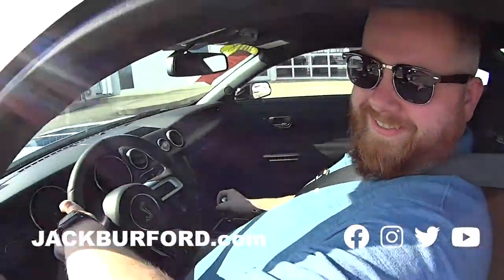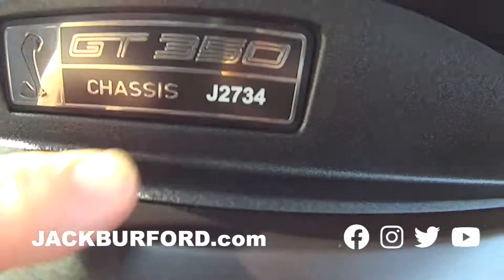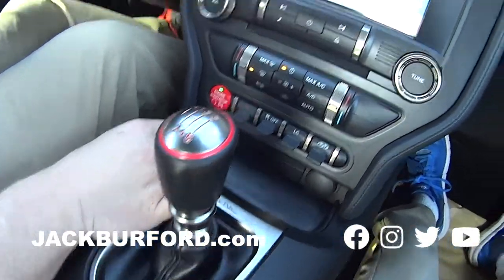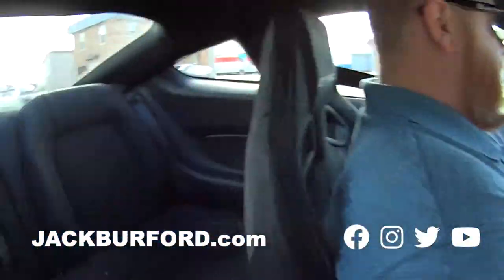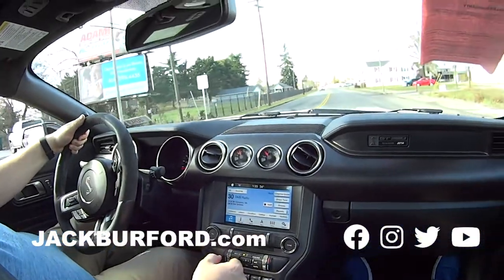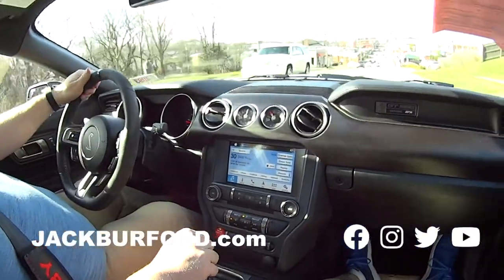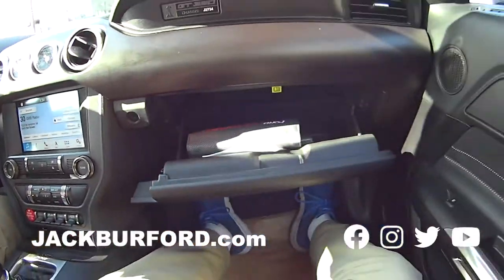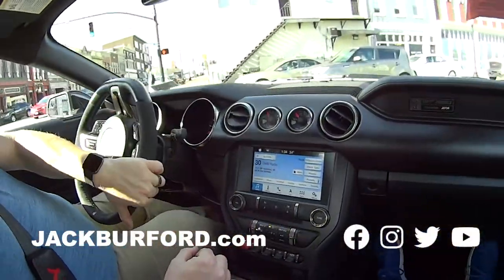Shelby GT Cobra